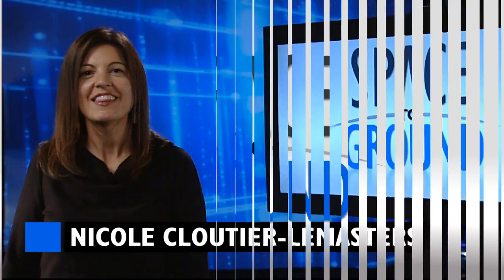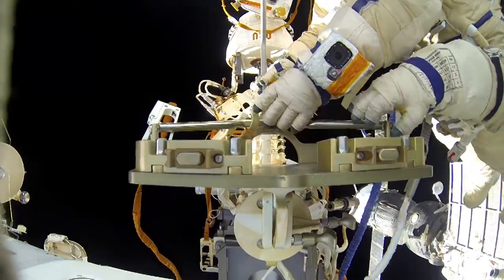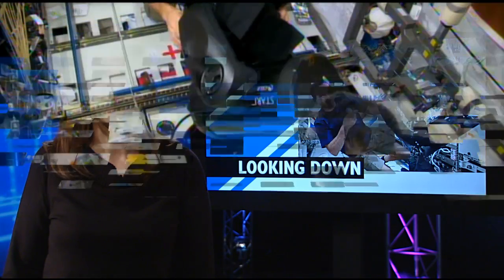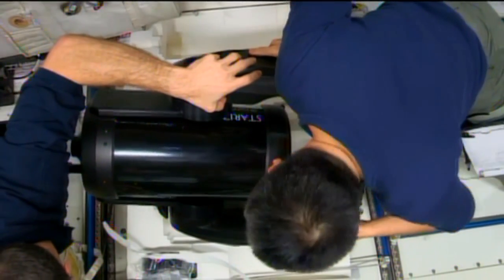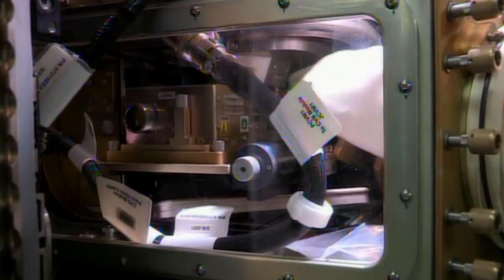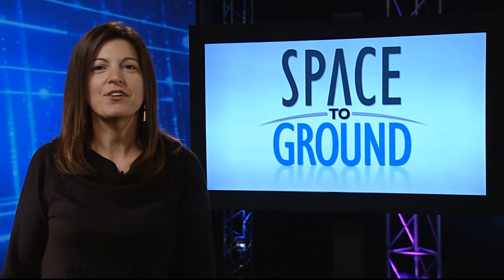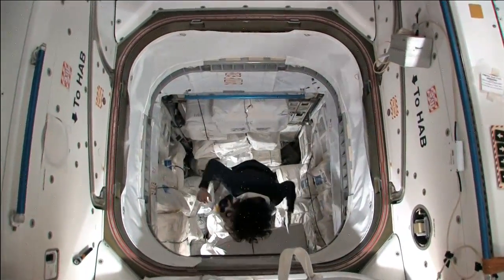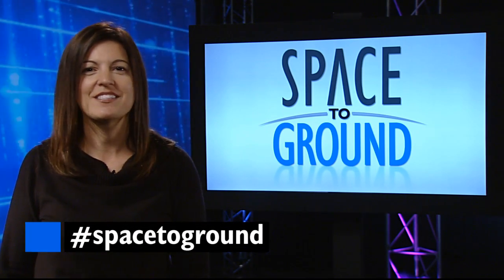Space to Ground - 1/31/14